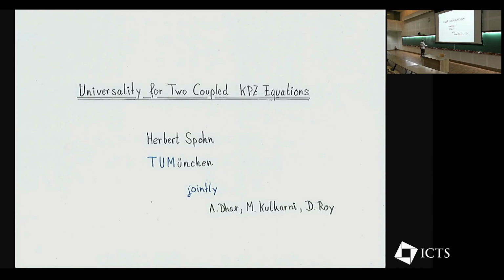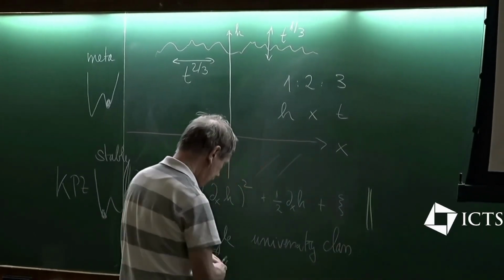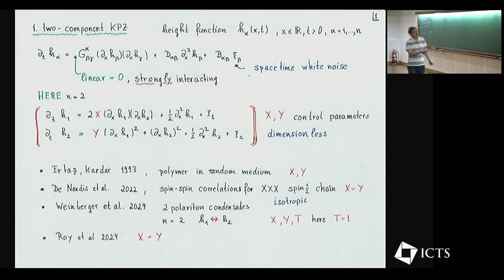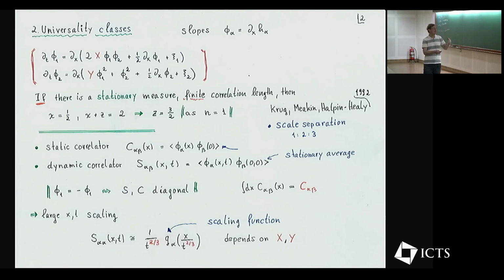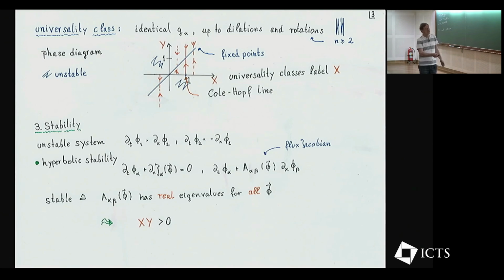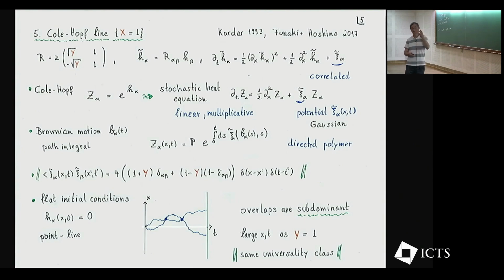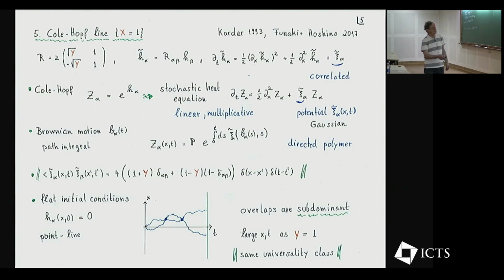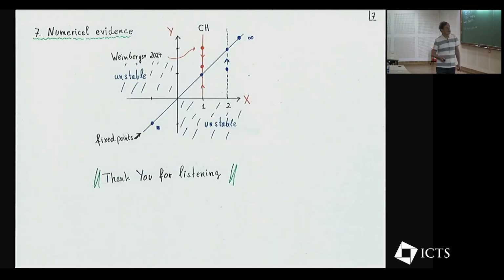Universality of Two Coupled KPZ Equations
Speaker: Prof. Herbert Spohn
Date:  December 16 - 20, 2024
Venue: ICTS, Bengaluru